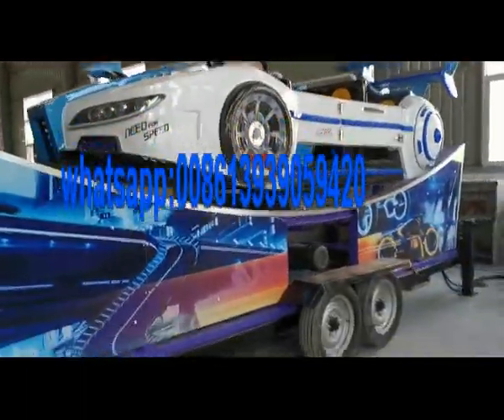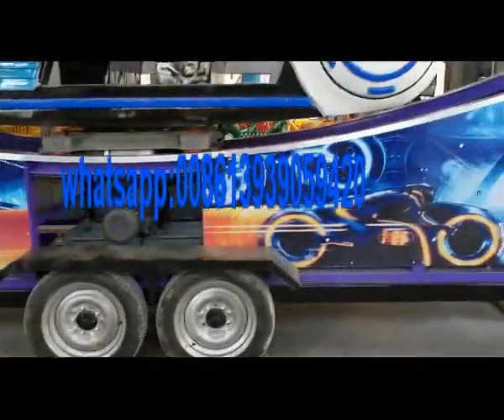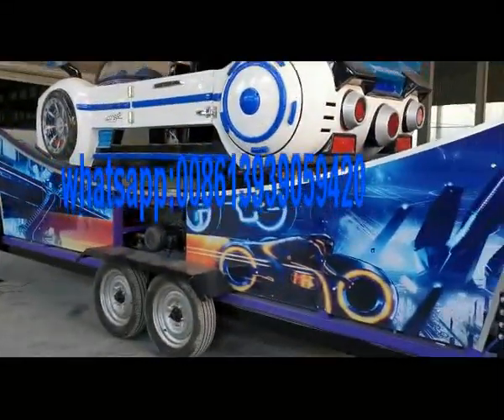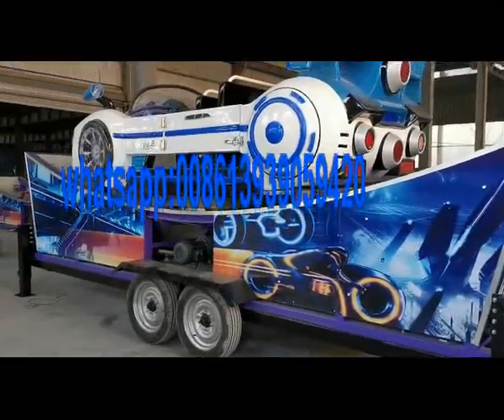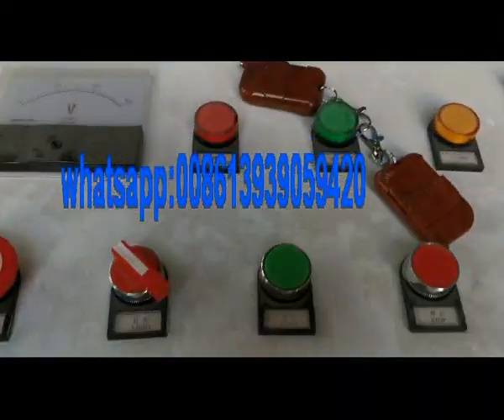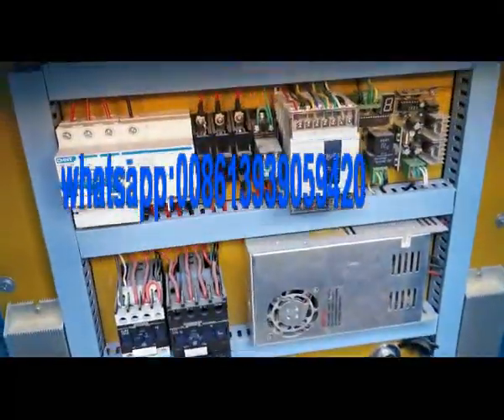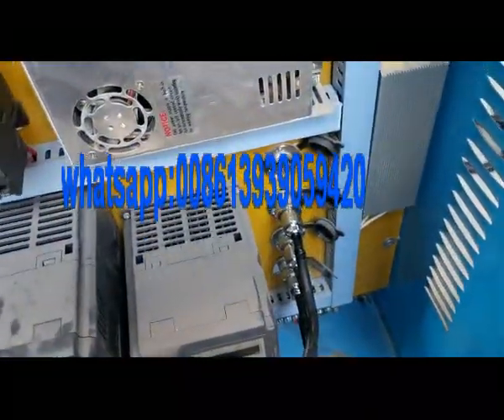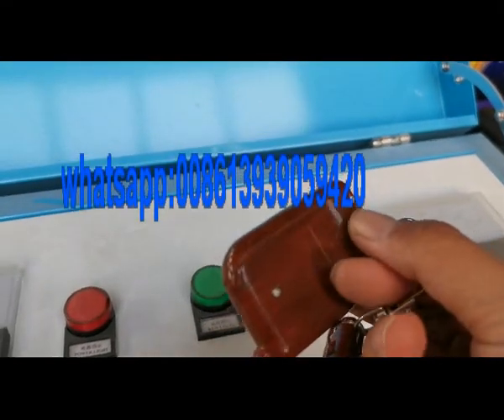outdoor amusement park ride flying car with trailer to chile 郑州阿里兄弟可移动飞车验货试机